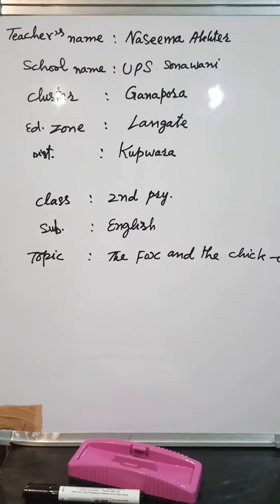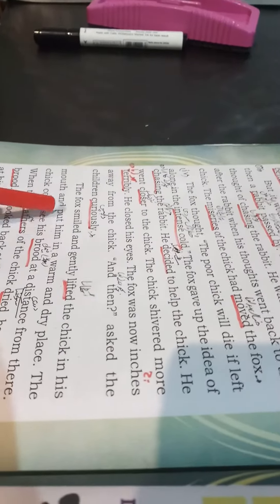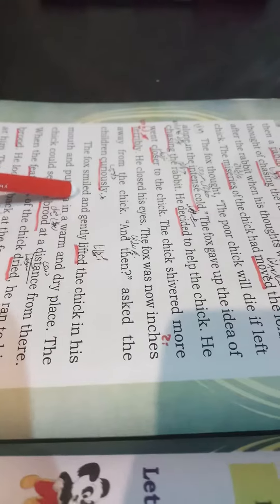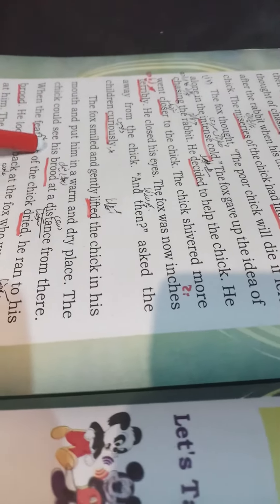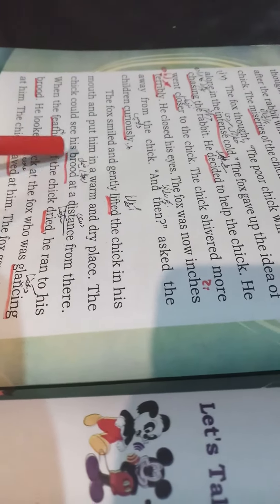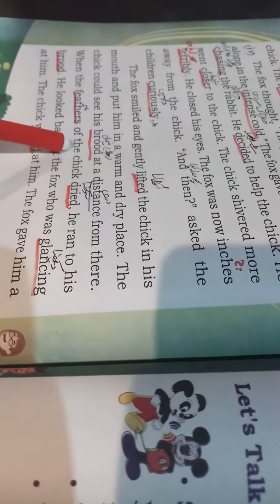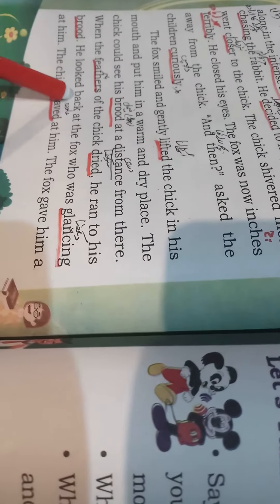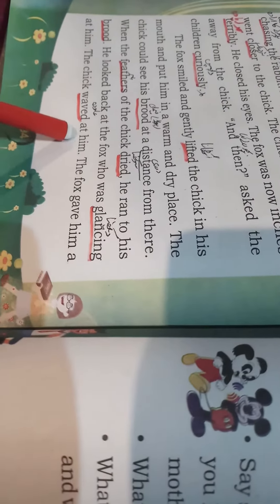The fox and the chick(5)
tr_mrs Naseema akhter
class_2nd
sub_english
ups sonawani